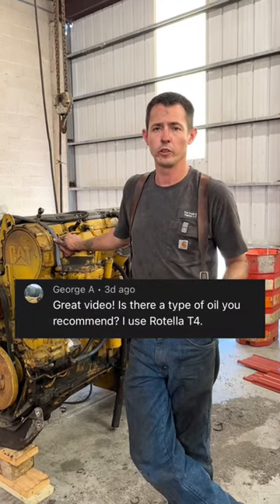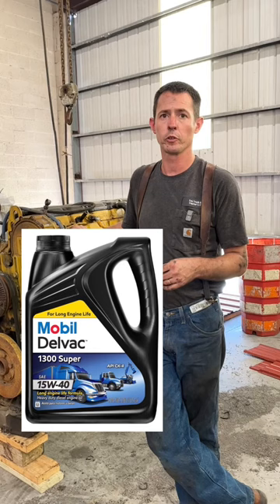What engine oil I recommend for semi trucks - Cummins, Detroit, CAT, Volvo, International & Paccar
📢Exciting News:
Our online store is officially launched - Shop the largest collection of DPF, DOC, SCR & One Box at a price you will like!
► DPFDiscounter.com

Business Info:
► Address: 1120 High Ave SW Canton, Ohio 44707